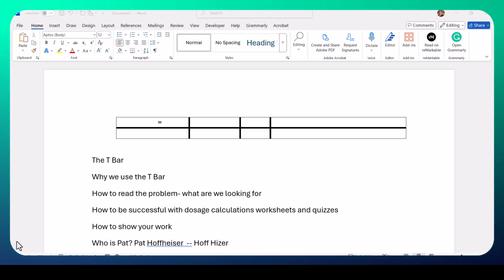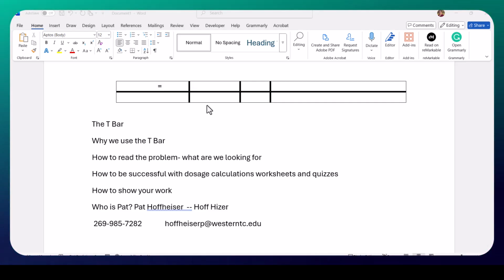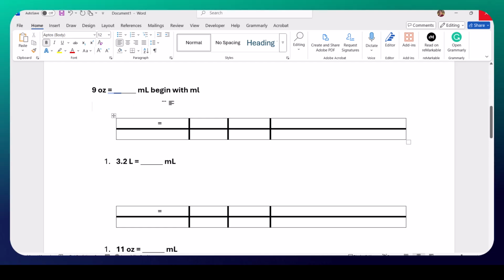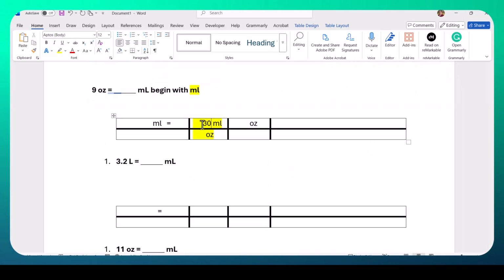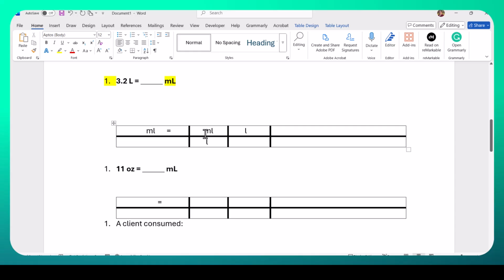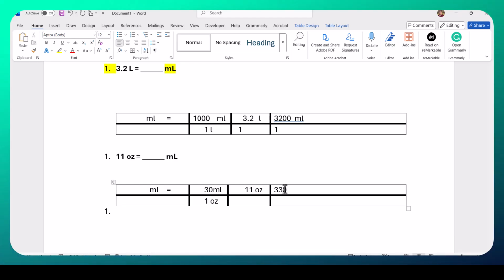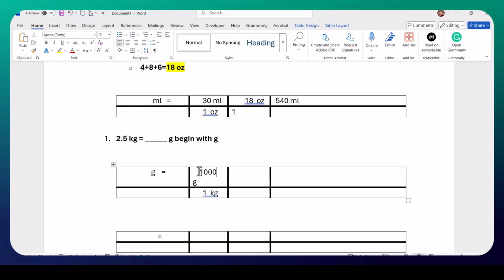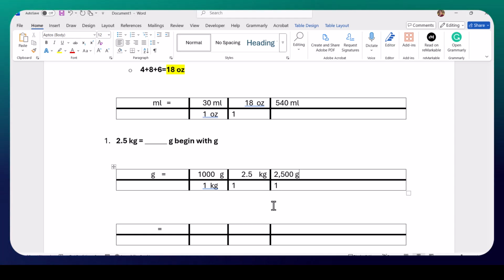Setting up the Dimensional Analysis Problem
How to set up a basic dosage calculation problem using dimensional analysis for nursing.